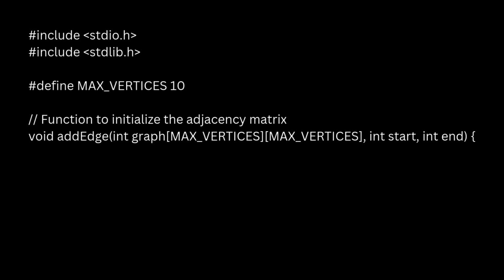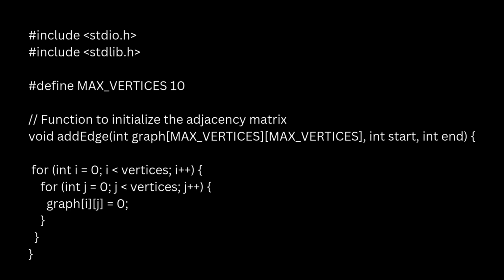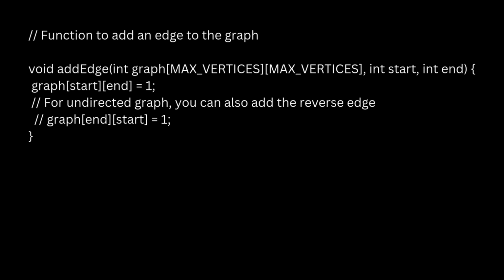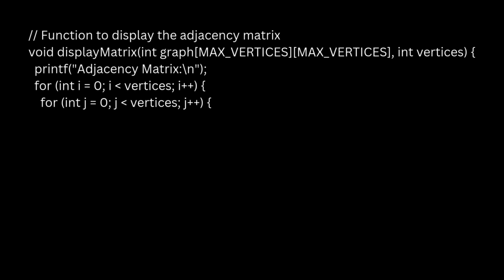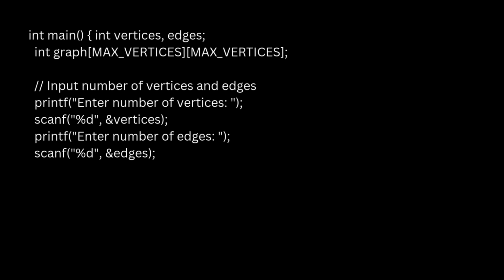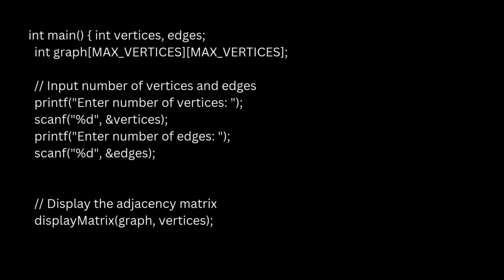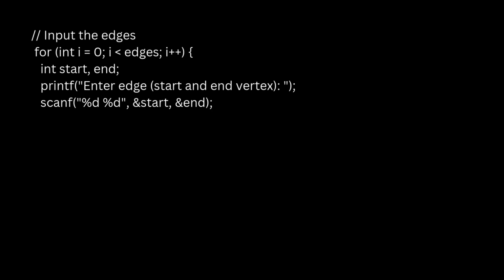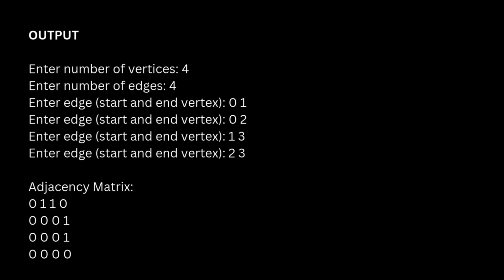Episode: 63 Program to Implement Adjacency Matrix Representation of Graph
Episode: 63 Program to Implement Adjacency Matrix Representation of Graph By Sumaiyya Jahagirdar

🕒 TIMESTAMP

✍ COURSE
☞Basics of data structure
☞Arrays
☞Stack
☞Linked list
☞Stack
☞Queue
☞Tree
☞Graph
☞Algorithms
etc..